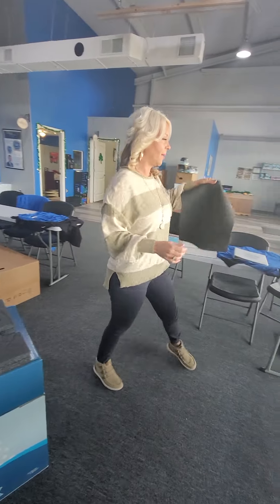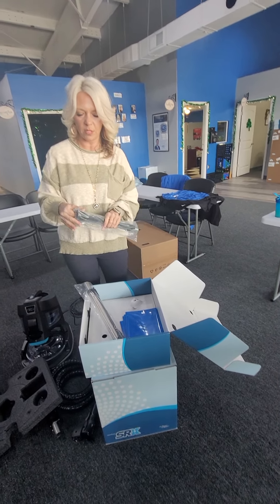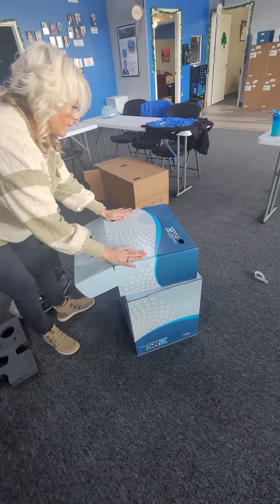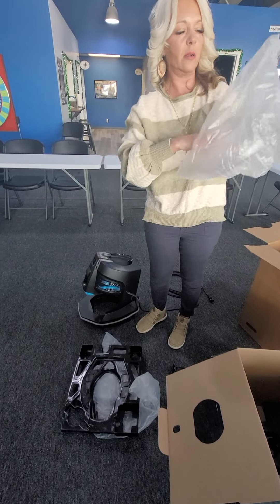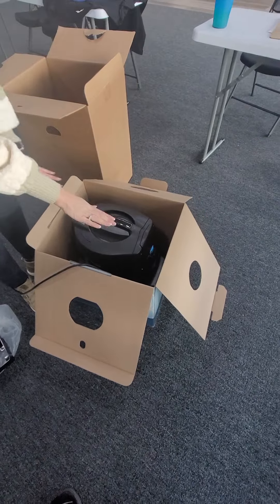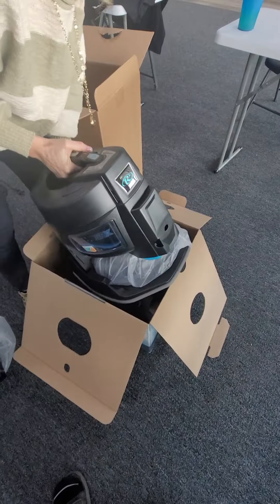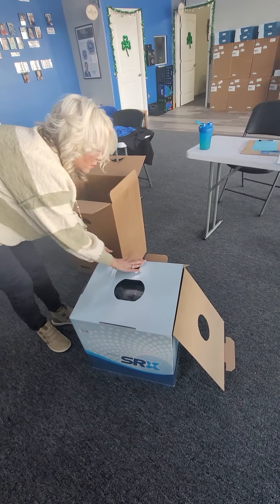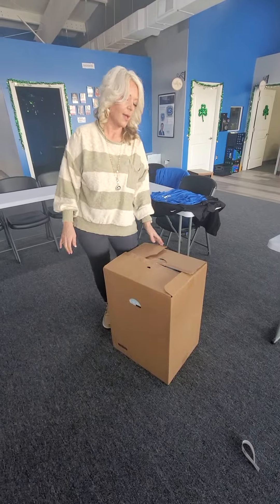reboxing a rainbow